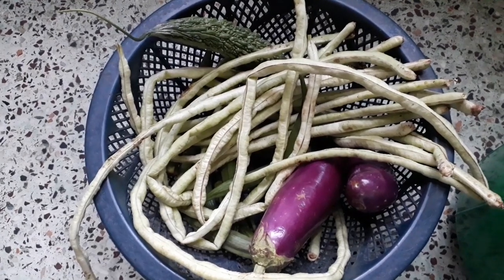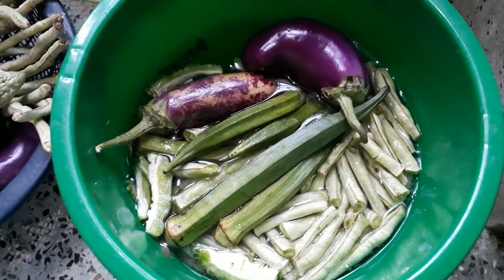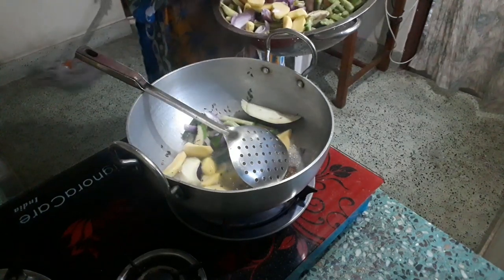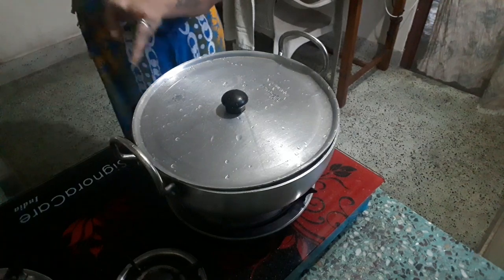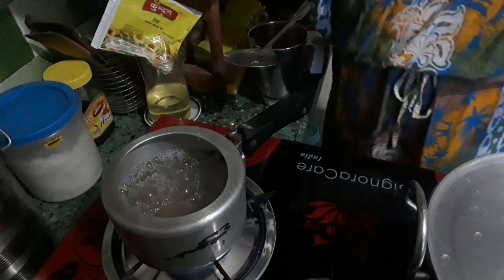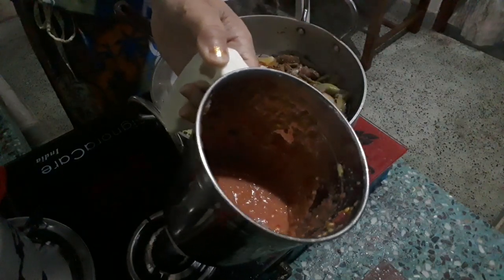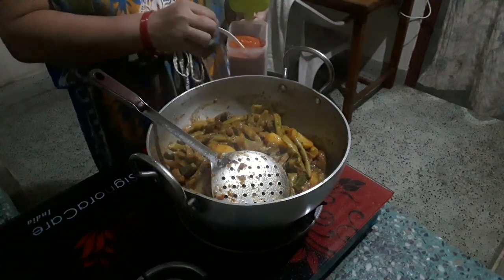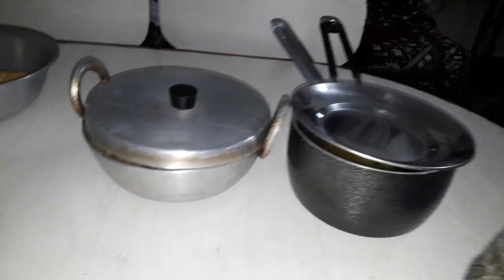Mixed vegetables recipe by 1kg ....1kg free.